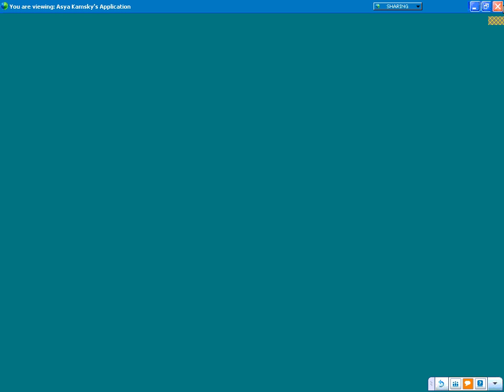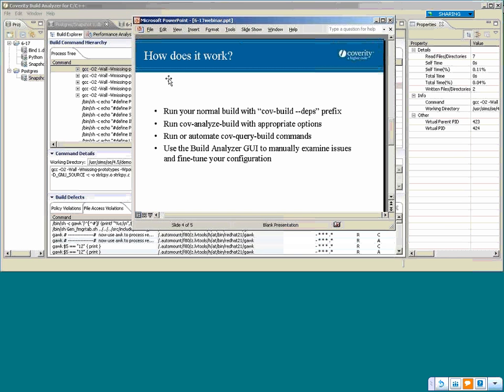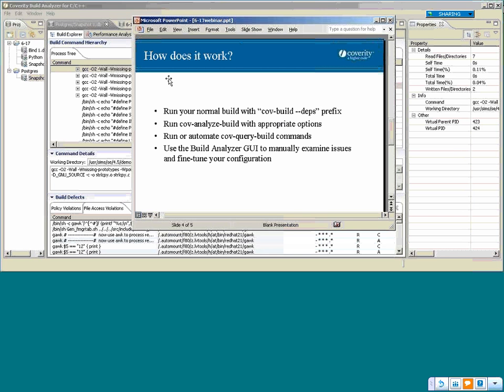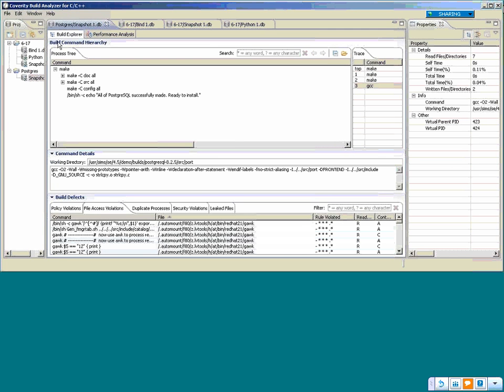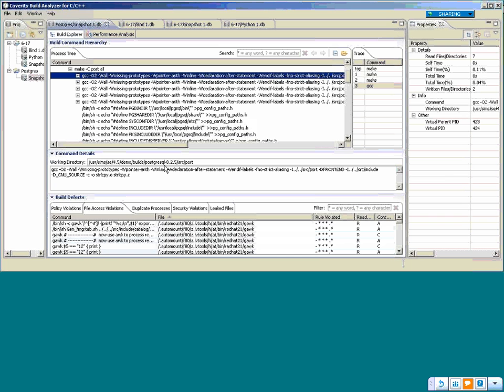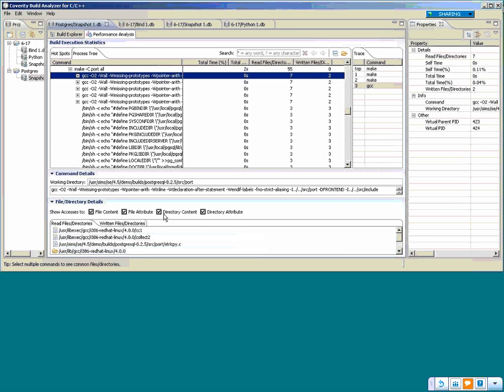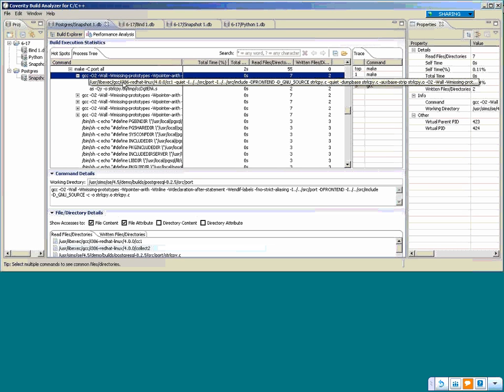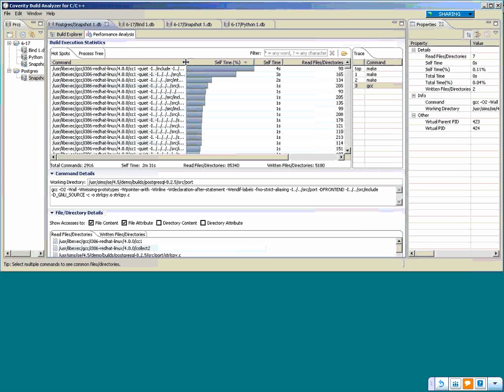Analyzing Builds to Ensure High Integrity Software- Part 2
Build systems are often a common and critical point of failure in software development organizations. A slow or error-prone build can cause costly delays in bringing software applications to market. Because conventional build management tools view the build as a black box, these quality defects persist due to the fact that build engineers and developers lack the visibility they need to ensure builds consistently meet software integrity standards. Coveritys build analysis capability allows teams to gain control over software builds by opening this black box and providing deep insight into the build.